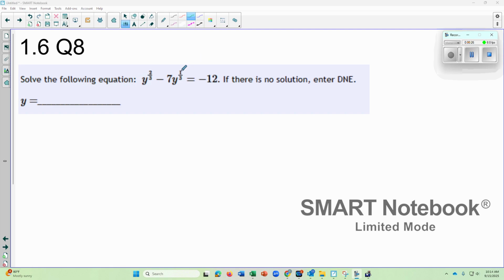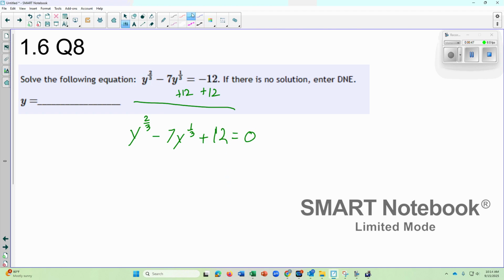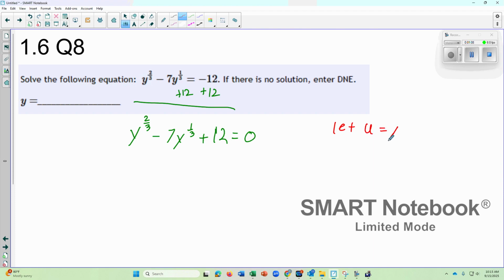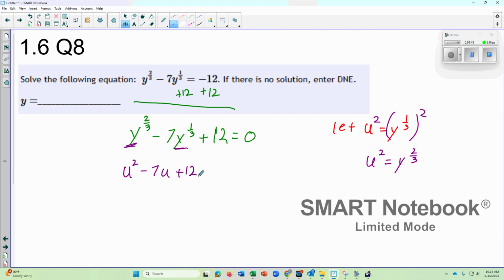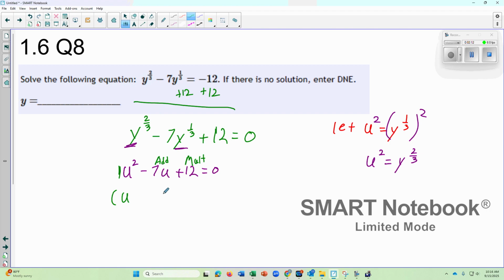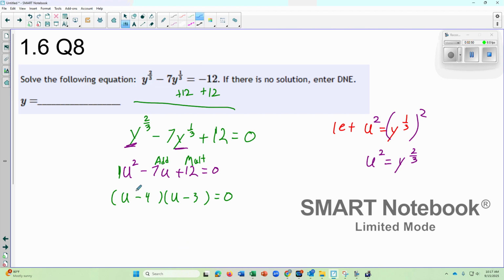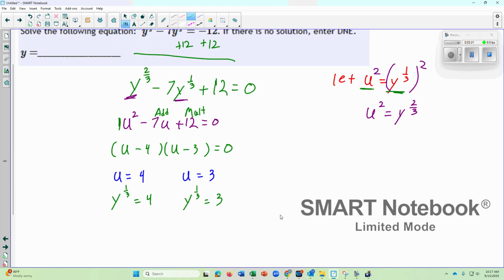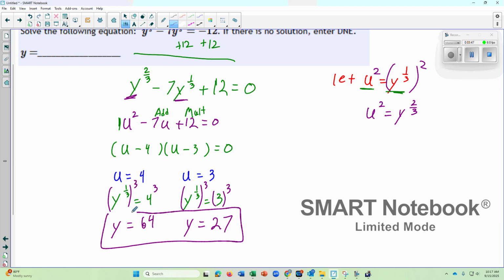CA 1 6 Q8